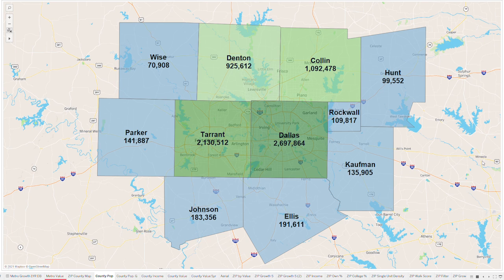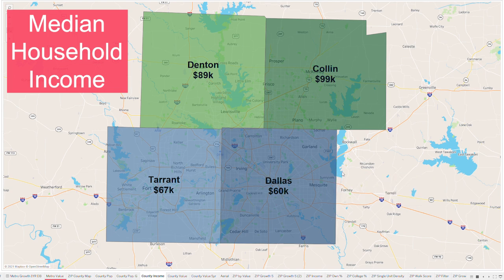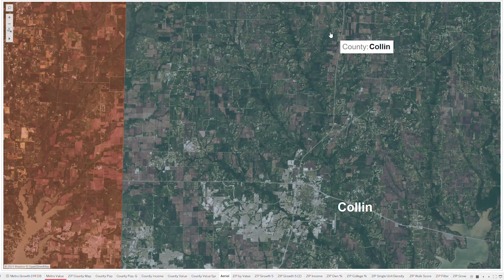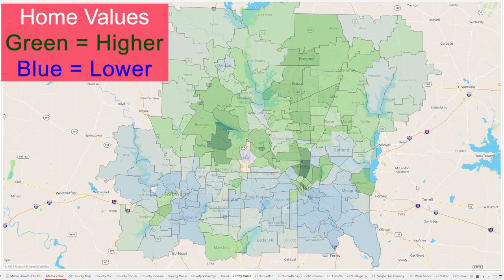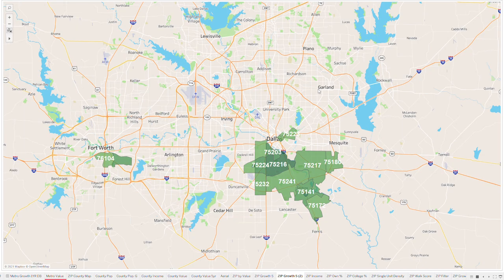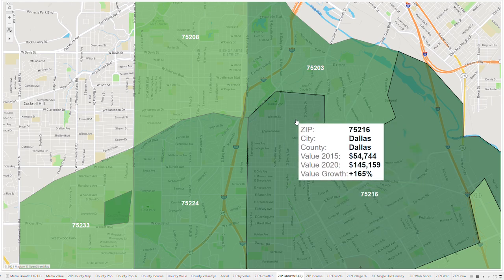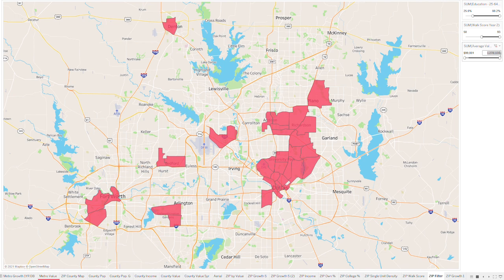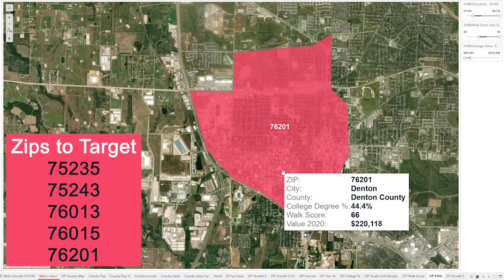Dallas Real Estate: Best Neighborhoods for Growth!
Moving to Dallas? Buying a home in Dallas? Then you need to watch this video!

Dallas is the BEST real estate market in Texas. Forget Austin. Forget Houston. It's Dallas that offers the best combination of future growth and affordability.

But Dallas is a big place. Home buyers and multifamily investors are interested in knowing which neighborhoods across the metro are the best to buy? In this video we use deep demographic and economic data from the US Census and Zillow to answer that question.

Home values have gone up the most in Dallas and Fort Worth over the last five years (+50%). Prices have appreciated the least in Frisco, Plano, and Denton (+20%).

The neighborhoods in Dallas that have seen the most value growth are located south of downtown: Bishop Arts, Cedar Crest, and Highland Hills. Interestingly, popular and expensive neighborhoods such as Uptown and Highland Park have actually seen some of the lowest growth.

Home buyers and real estate investors interested in appreciation will want to focus on neighborhoods with strong demographics. This means high college degree rates, strong walkability, and good affordability. The ZIP codes that best meet this criteria include:

75235 (Dallas)
75243 (Dallas)
76013 (Arlington)
76015 (Arlington)
76201 (Denton)

Picking the right area to buy a home or multifamily property doesn't need to be difficult. You just need to use the right data.

0:00 Intro
1:14 Population/Income Growth
3:42 Home Value Growth
4:34 Collin & Denton Land
6:44 Value by ZIP
8:00 Appreciation by ZIP
9:36 Highest Appreciation
11:36 Reventure Fundamentals
13:45 ZIPs to Target

Reventure Consulting uses data analytics to help home buyers and real estate investors find the best areas for investment appreciation, growth, and security.

2) Visit Reventure Consulting's website and submit a contact form with your name and a brief description about what you're doing in real estate.